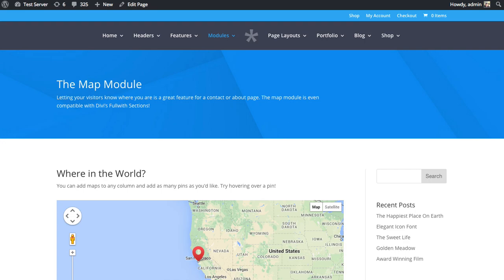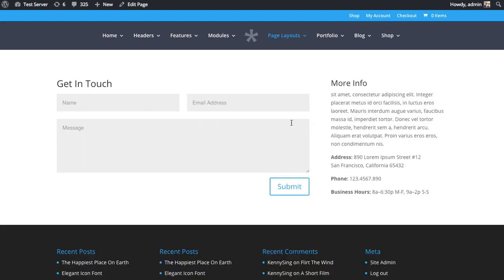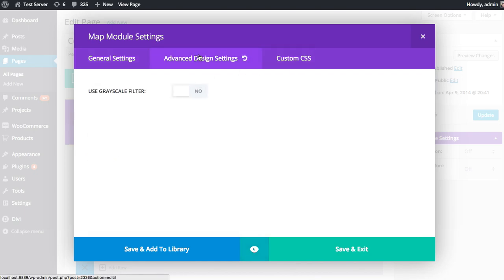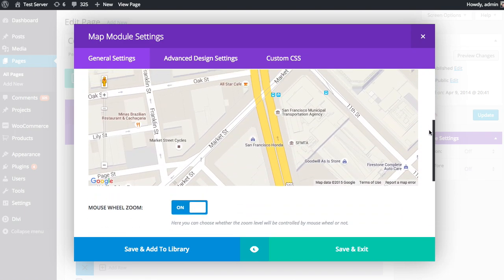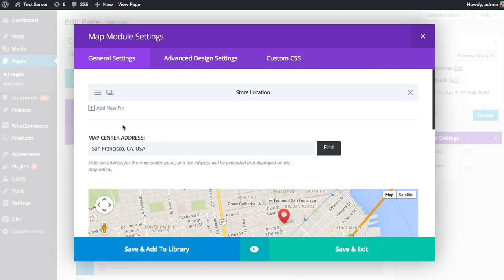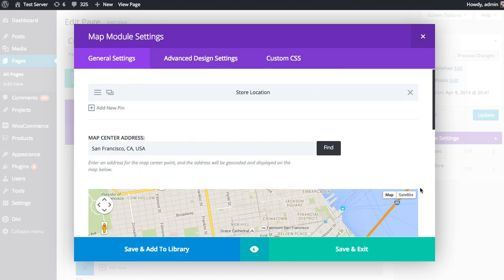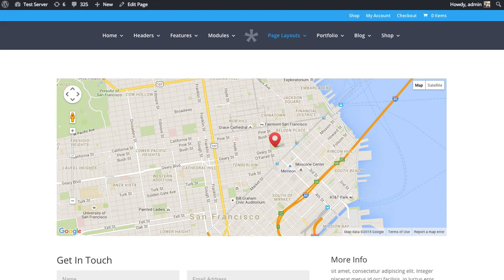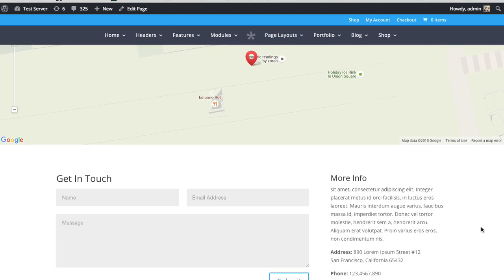The Divi Builder Map Module